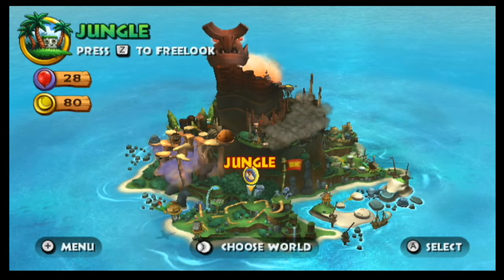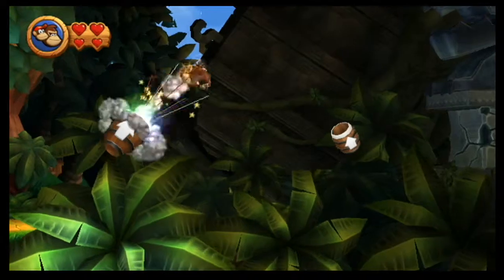Donkey Kong Country Returns 100% Walkthrough (World 1) Missing Puzzle Pieces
Hey guys welcome to part 2 of world 1 now if i miss a puzzle piece i will post a separate video for the missing piece.
Missing Puzzle Piece: 1-5 Canopy Cannons